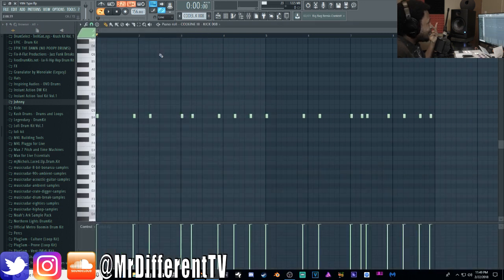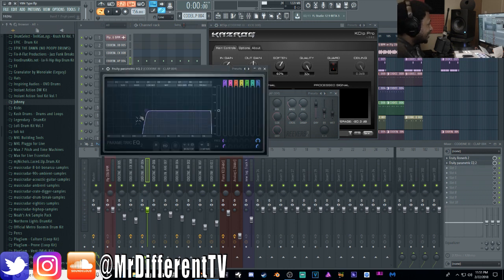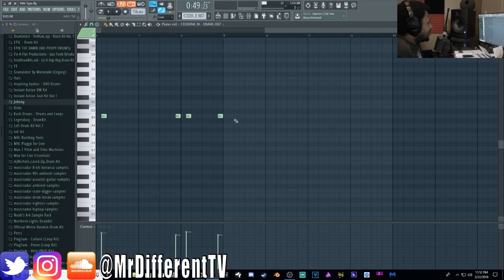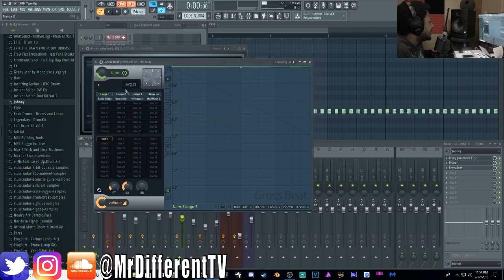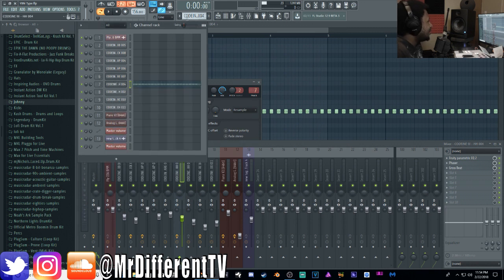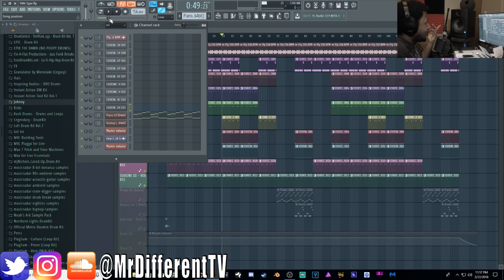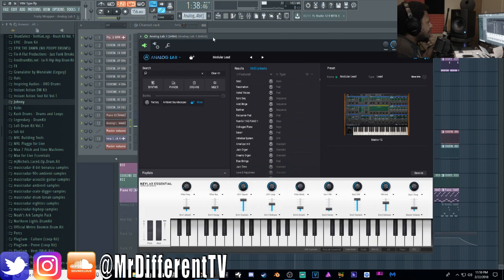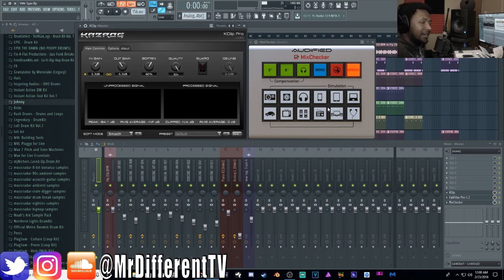YBN Nahmir Wants a Beat! | How to make a Simple YBN Nahmir Type Beat in FL Studio 12 Easy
Welcome back with a brand new video this time we will be taking a look at how to make a Simple YBN Nahmir type of beat. If you like this video give 100 likes and you can get the FLP for the video.